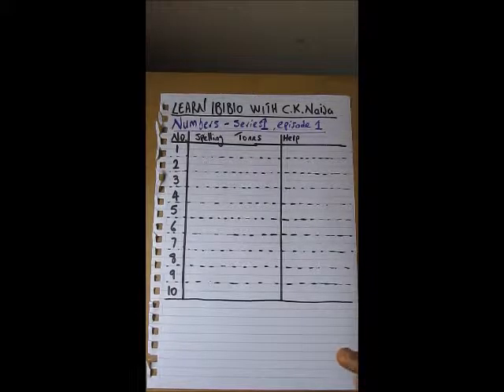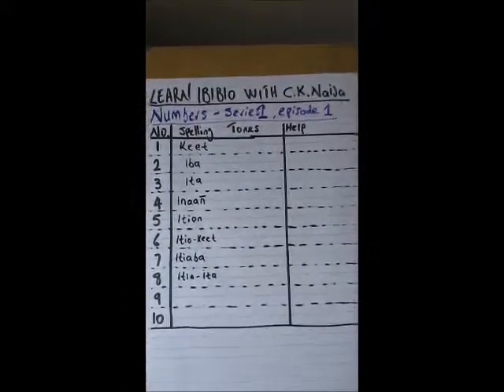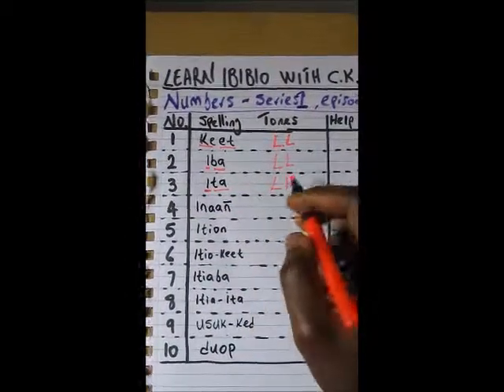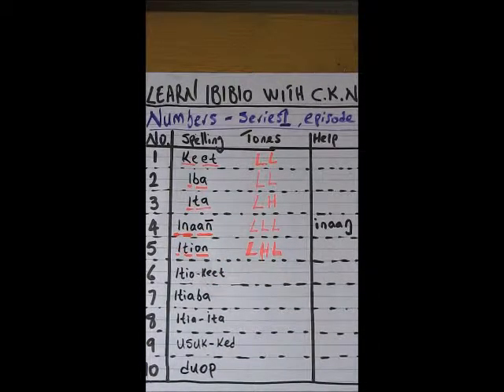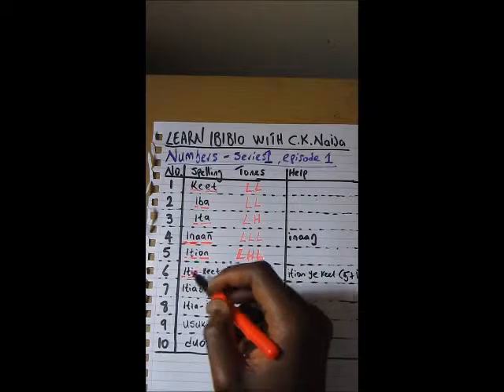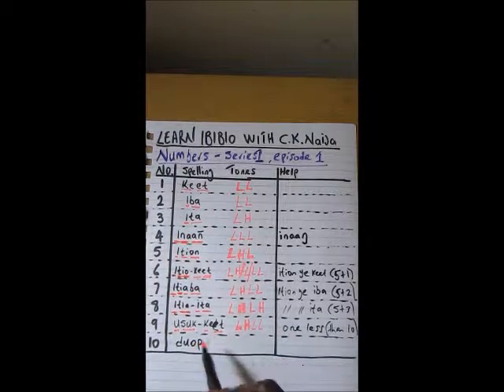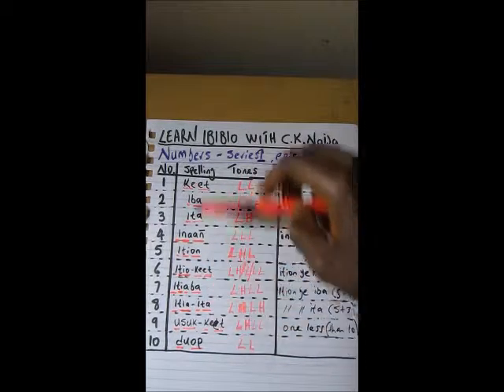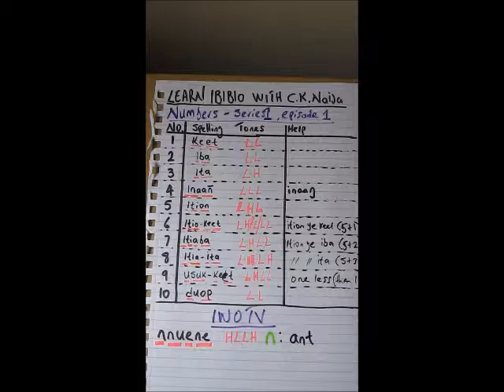Learn Ibibio (with C.K.Naija) || Numbers - S1 E1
Learn Ibibio with me, Nsikan a.k.a C.K.Naija

Also send the link of the video to friends and family and spread the word of C.K.Naija.